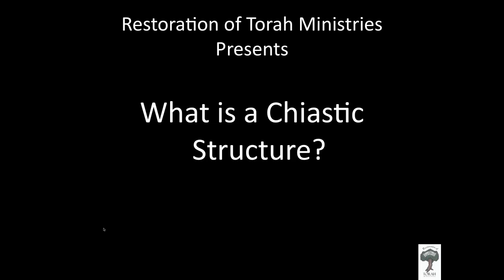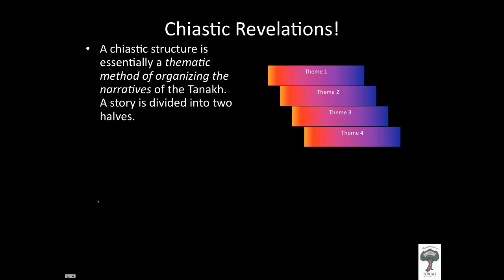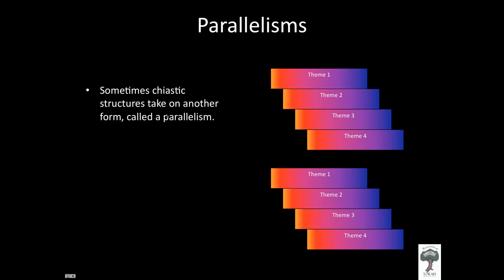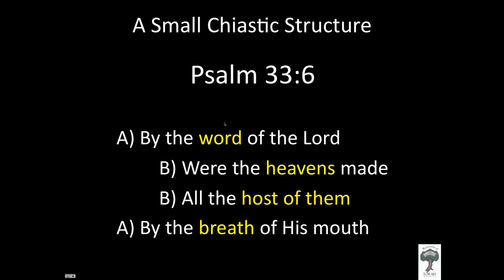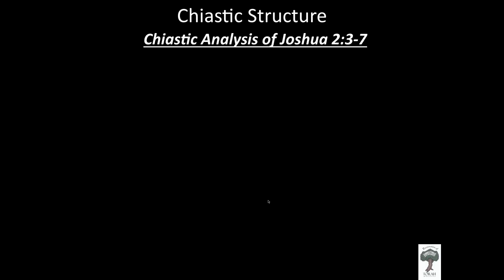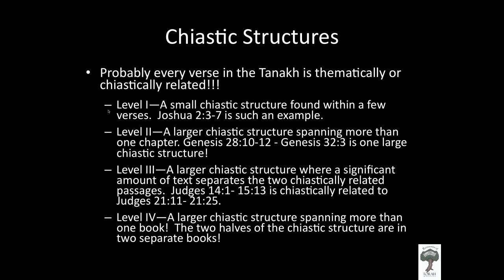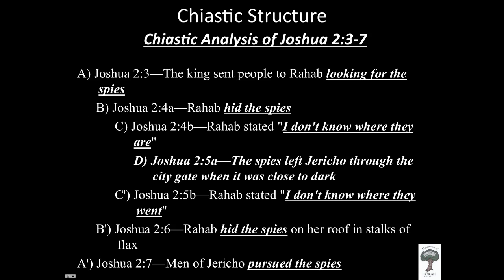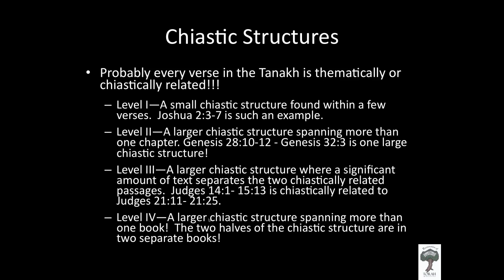What Is A Chiastic Structure?